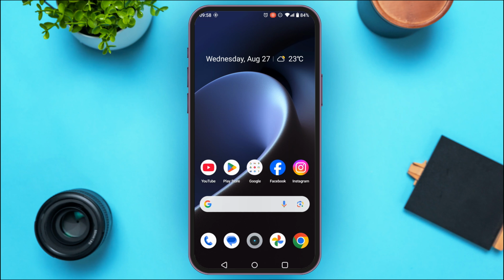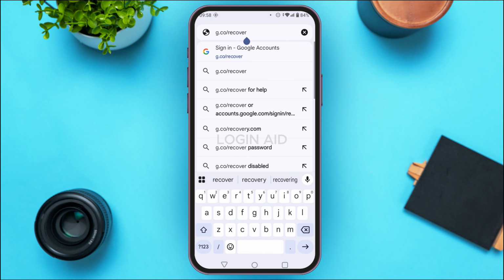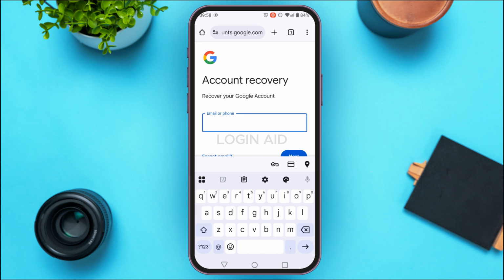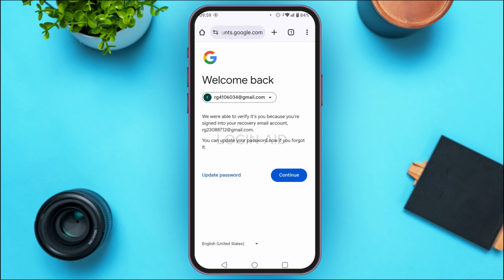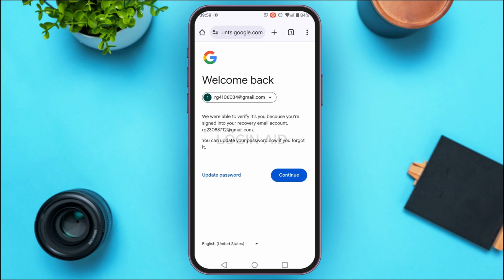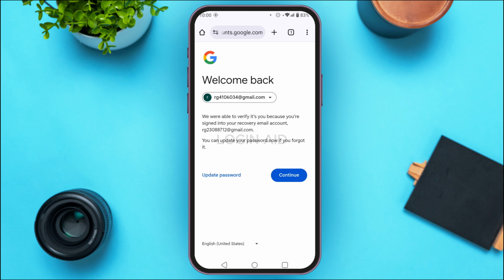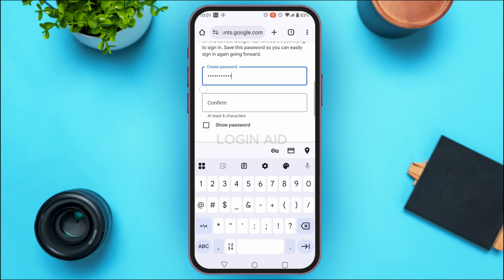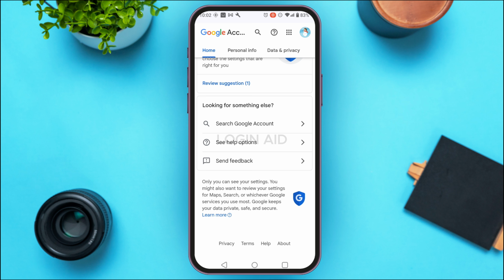Recover Your Gmail Account | Restore Gmail Profile 2025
Go to the site to recover the account "g.co/recover", enter your email and follow the on-screen prompts. You may be asked to confirm with your recovery phone number, recovery email, or by answering security questions. Once verified, you’ll be able to reset your password and regain access.